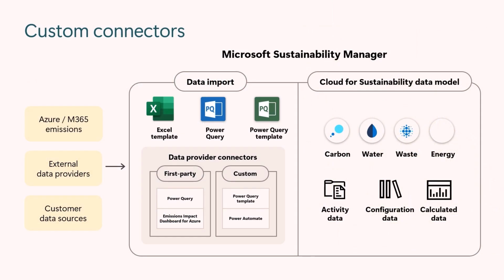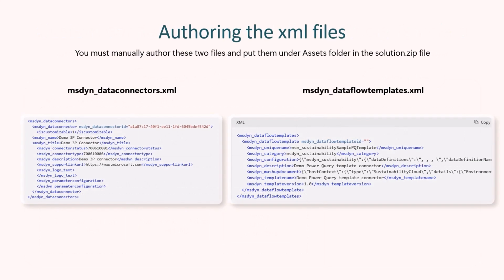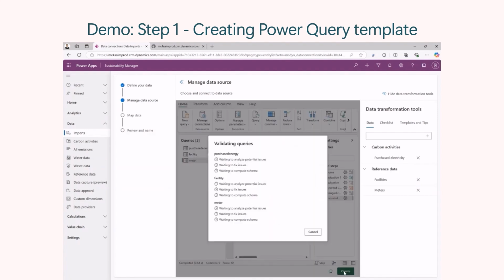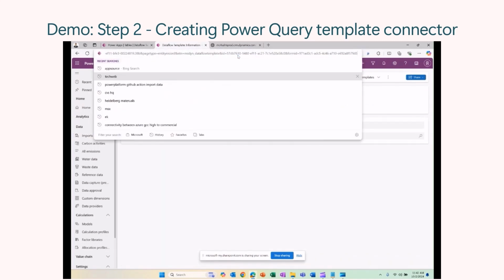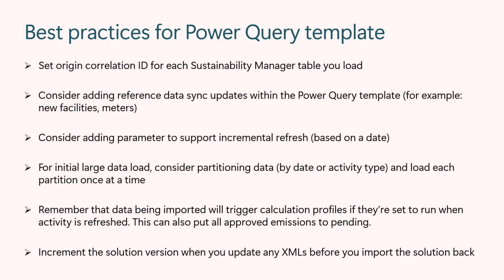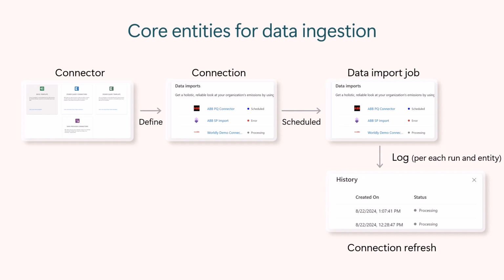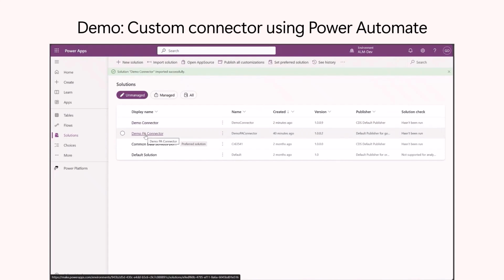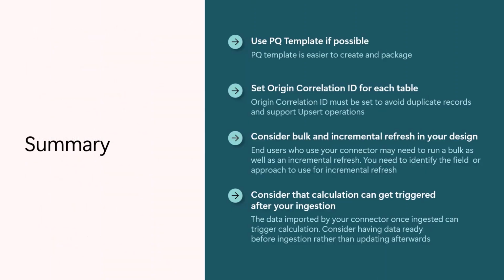Custom connectors unleashed - Micrsoft Sustainability Manager - Technical Summit November 2024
Custom connectors unleashed: Power up Microsoft Sustainability Manager
Goksel Oral and Steven Pride

Enhance Microsoft Sustainability Manager with custom connectors. This session guides you through the design and development process, offering best practices while creating custom connectors for your Microsoft Cloud for Sustainability solutions.